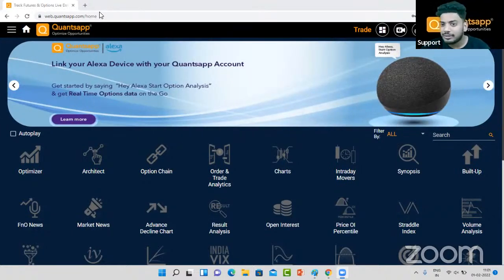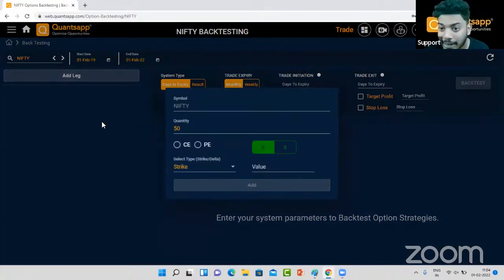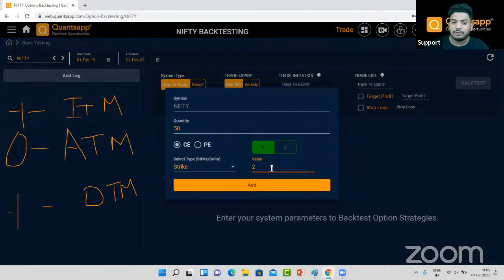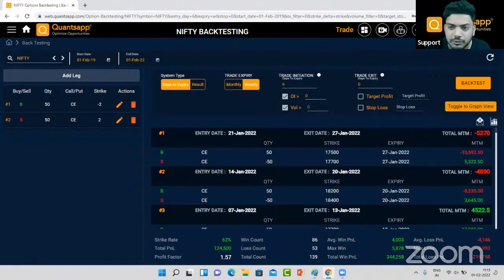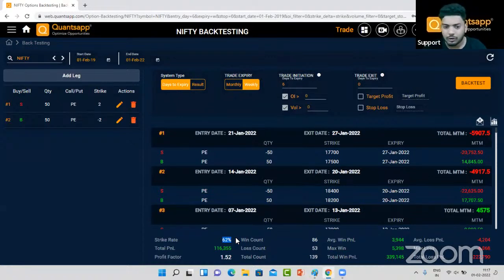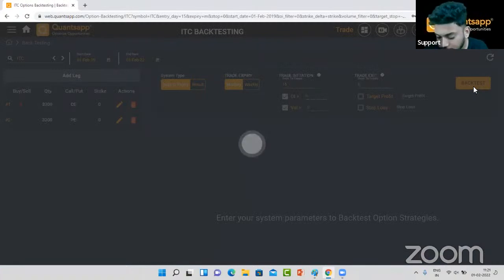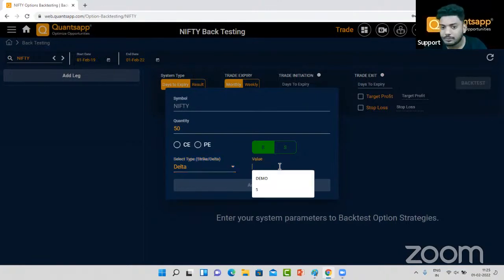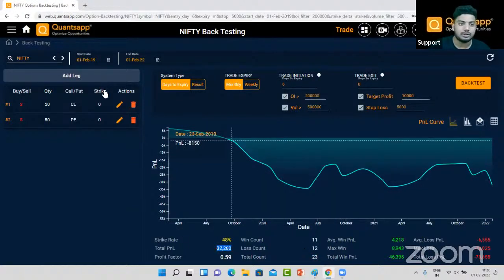How to Backtest a Trading Strategy | Quit Traditional Backtesting | Options Trading For Beginners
Learn to Backtest Option Trading Strategies with Quantsapp Option Backtesting

Topics covered in this video:
- What is Backtesting & Benefits to Backtest Strategy
- Traditional & Quantsapp Backtesting: Difference
- How to Backtest Strategies Using Quantsapp

This video focuses on backtesting of an option trading strategy, i.e. how to evolve from a view or
nifty prediction, to an option strategy, to backtesting it, so that its an effective one, which can be
traded upon. Option trading strategy is usually formulated on nifty prediction, or index/stock
prediction, like a bull call spread or bear put spread; short straddle/short strangle etc.

Backtesting a trading strategy is imperative and a crucial component of the to-do agenda of an
option trader, which enables one, to track the performance of the option trading strategy and the
profit factor, had it been executed in the past. The backtesting is done by stating the entry and exit
day in terms of days to expiry of the respective trade, or based on relative positioning from the
result date (like before and after result, etc.). Quantsapp backtesting tool is available on mobile as
well as web applications, based on historical end-of-day data.

In This Video:
0:24 Introduction
2:00 Historical data and Backtesting
5:50 How to input strike prices in Quantsapp while backtesting.
11:15 Samples of Nifty option strategy and its historical performance
14:12 Convention in Quantsapp for moneyness of options for Backtesting
17:26 Samples of Bank Nifty option strategy and its historical backtested performance
20:42 Samples of options strategy in stocks and their backtested performance